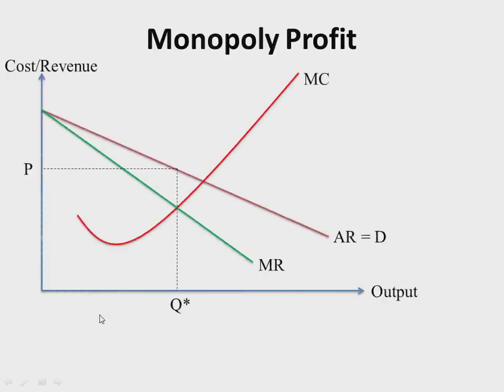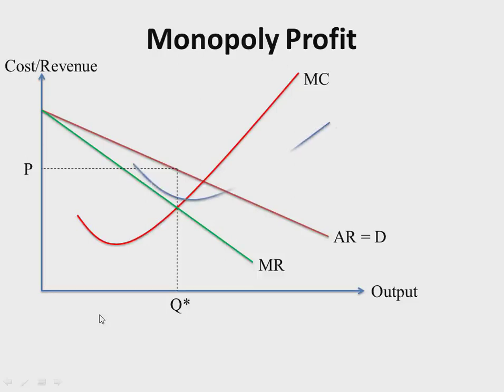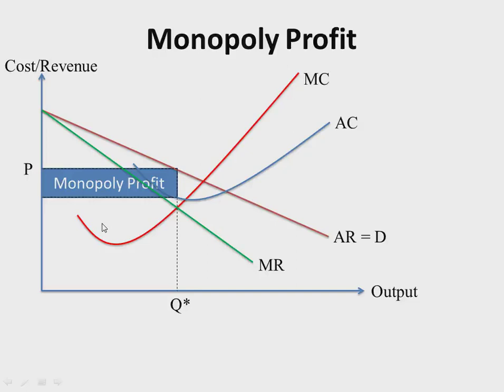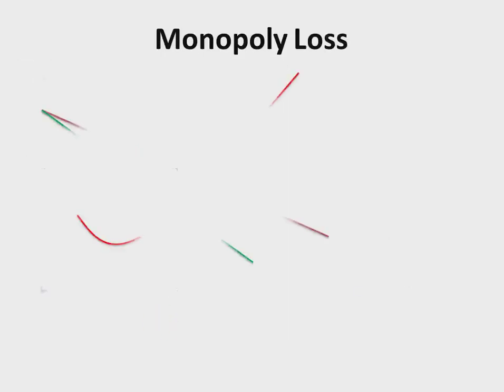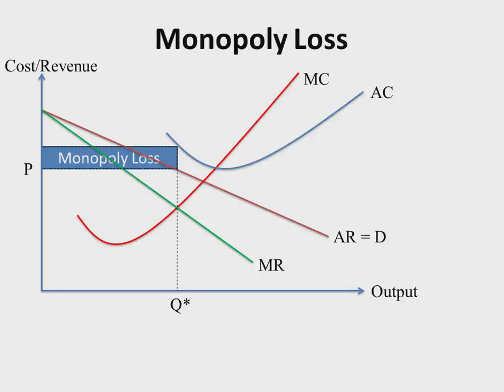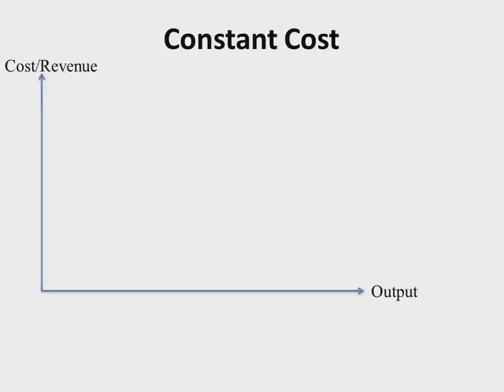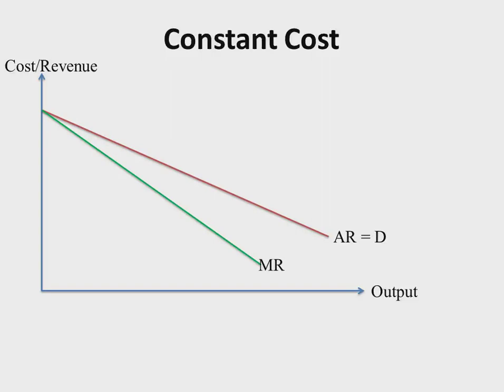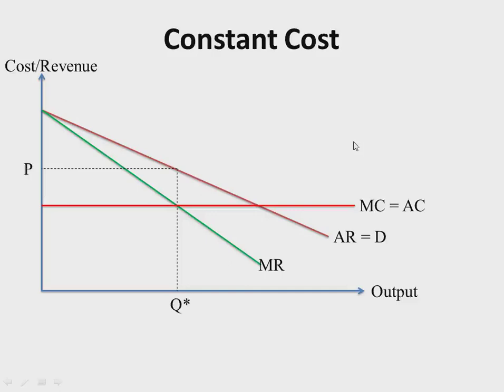Market Structure Part 5: Monopoly - Profit/Loss